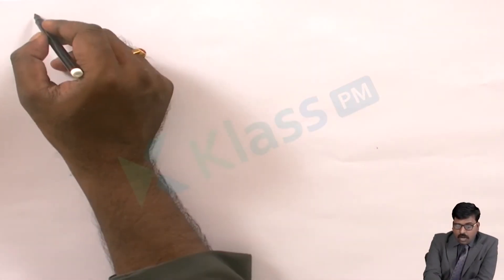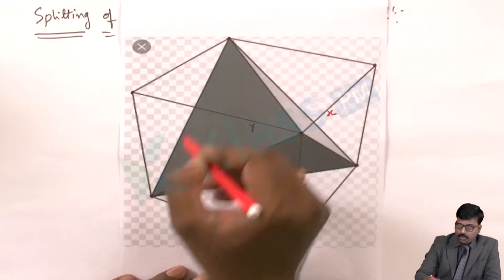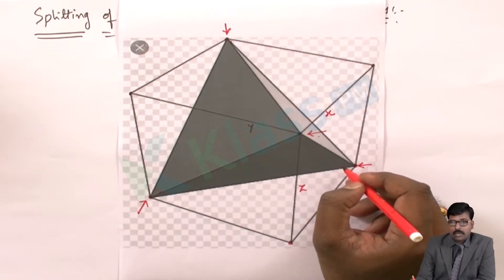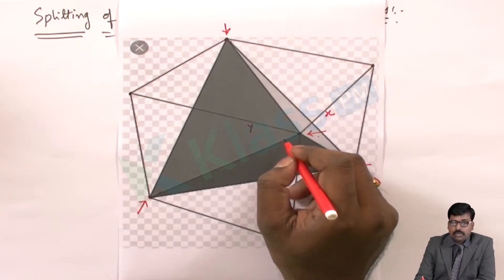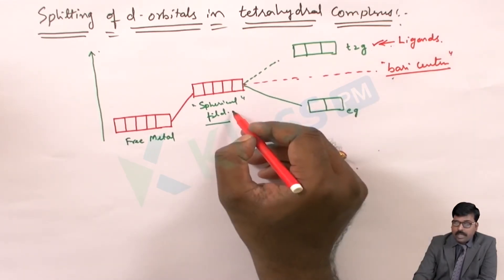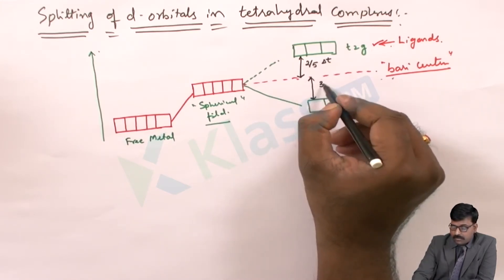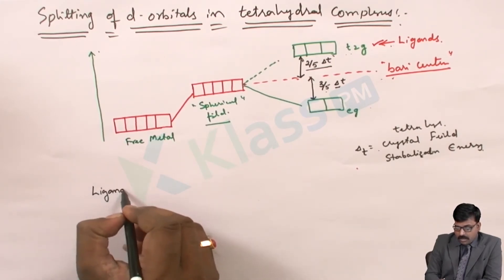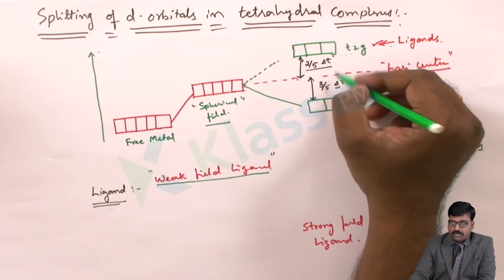CF Splitting of Transition metal ion d orbitals in Tetrahedral Complexes - UNIT - 1 | Engg Chemistry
CF Splitting of Transition metal ion d orbtials in Tetrahedral Complexes